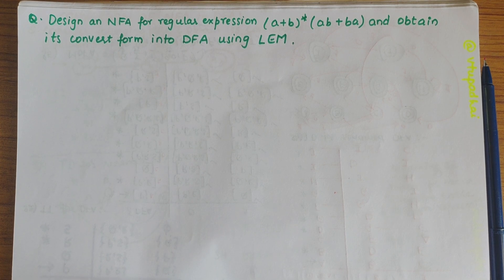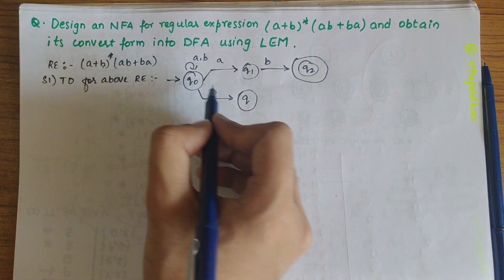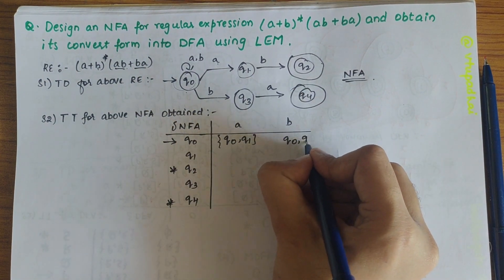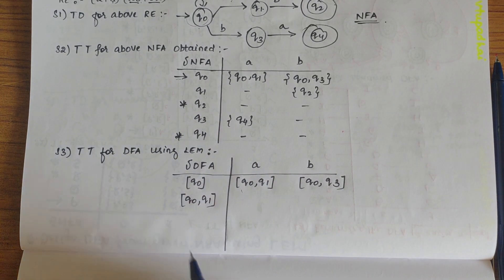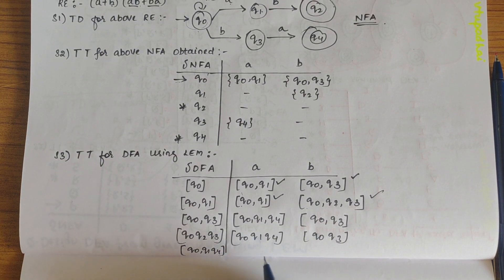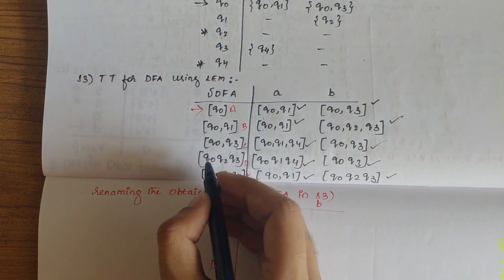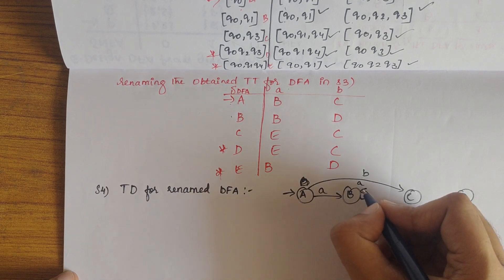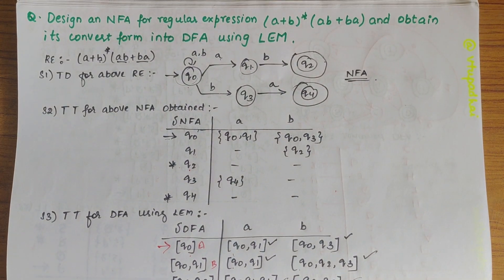Automata Theory | Conversion of NFA to DFA using LAZY EVALUATION Method| PROBLEM 3 | ATCD-21CS51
Welcome to VTUPadhai, your go-to destination for mastering Automata Theory and Compiler Design. In this tutorial, part of our 'Automata Theory and Compiler Design (21CS51)' playlist, we're diving deep into the intricacies Conversion of NFA to DFA using LAZY EVALUATION  Method| Problem 3 | ATCD-21CS51
Key Highlights:
Problem Solving: Step-by-step solutions to the question of designing a DFA, ensuring clarity in the construction process.
Conceptual Understanding: Gain insights into the theoretical foundations of DFAs and their application in recognizing specific patterns within strings.
Visual Representation: Explore a visual representation of the designed DFA, making the learning experience intuitive and engaging.